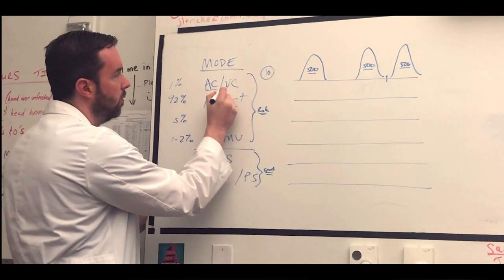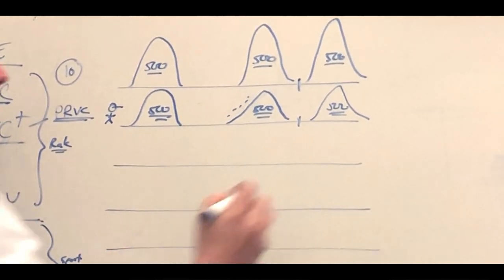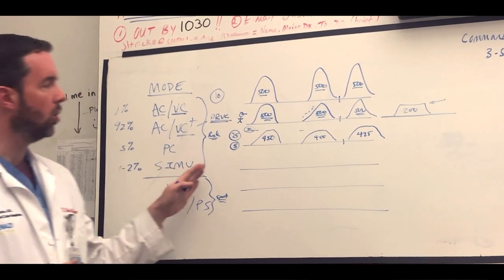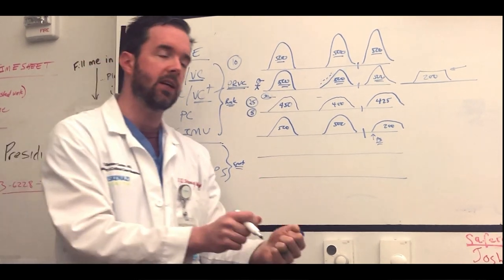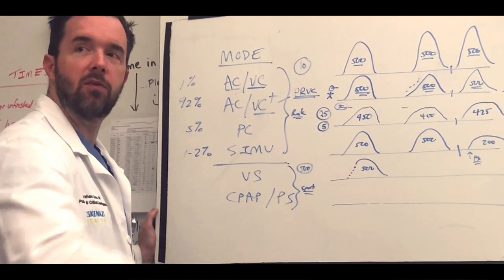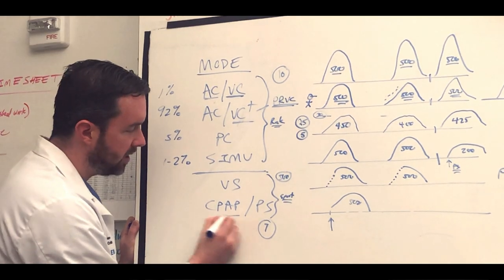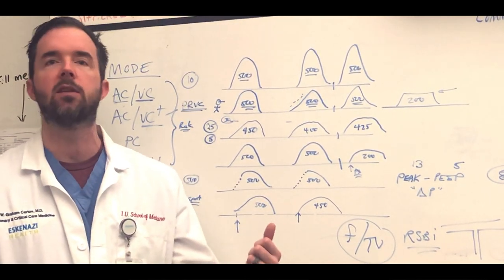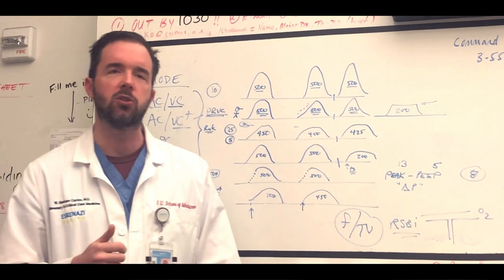Ventilator Basics for ICU II